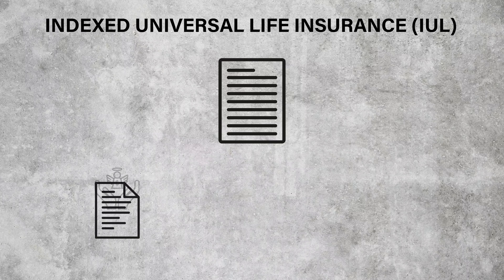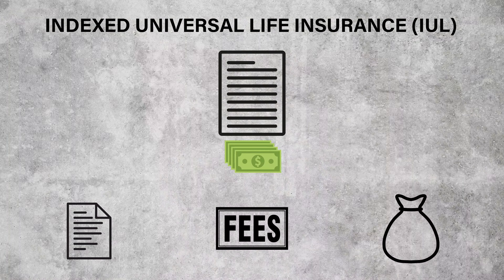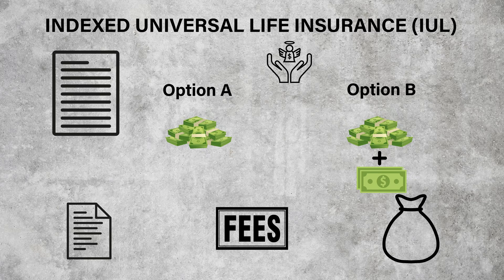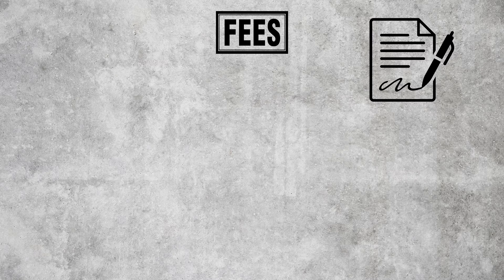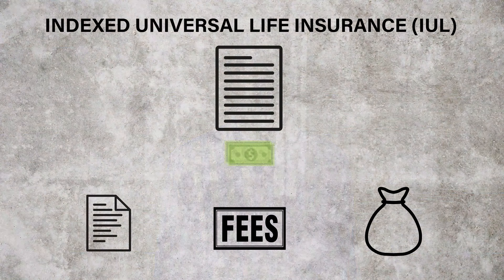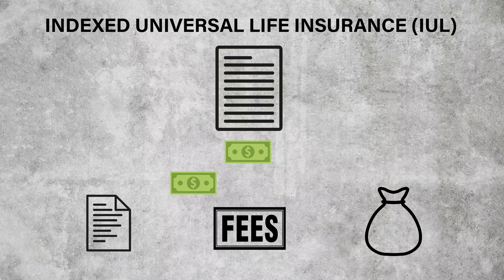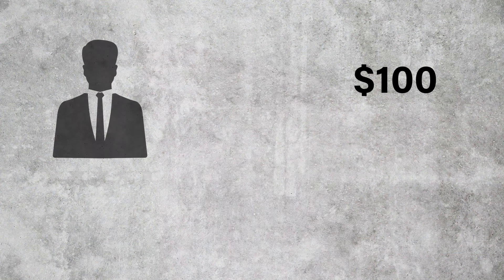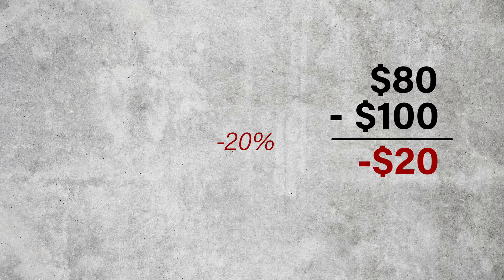Indexed Universal Life Insurance Explained (IUL)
Indexed Universal Life Insurance is a blend of term insurance and an investment vehicle.

This is a comprehensive video on the workings of Indexed Universal Life Insurance.

Watch + Learn how a universal life insurance policy works, how the Death Benefit and Cash Account values perform, the details on the flexible premium payment option and also other options available within a IUL product.

Fees are typical with all insurance products.  IUL product fees can be a little complicated. Watch and understand how fees are applied to Indexed Universal Life Insurance.